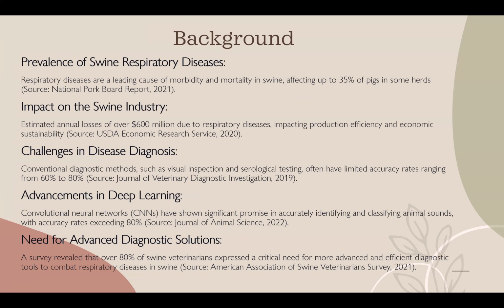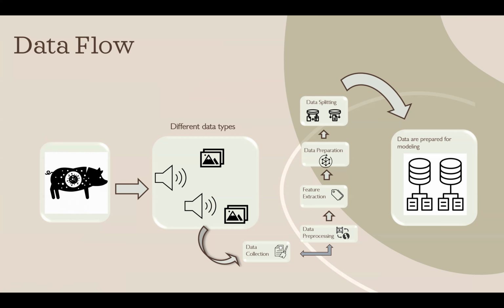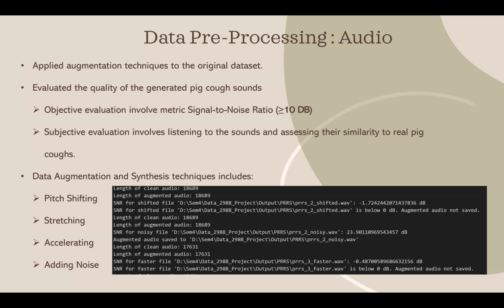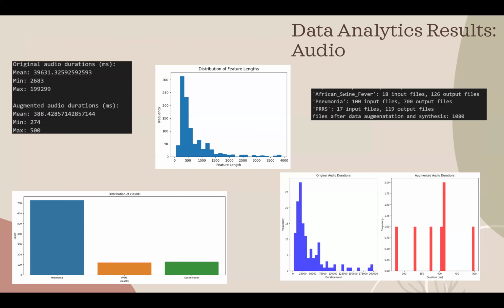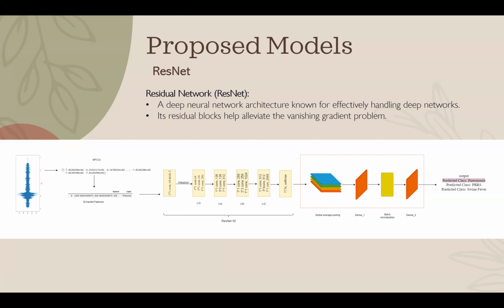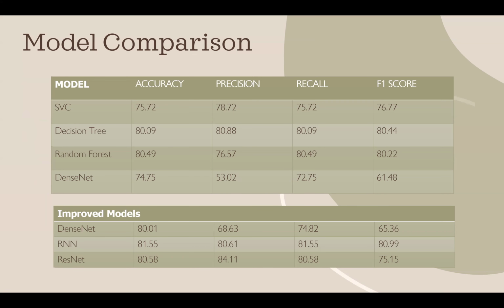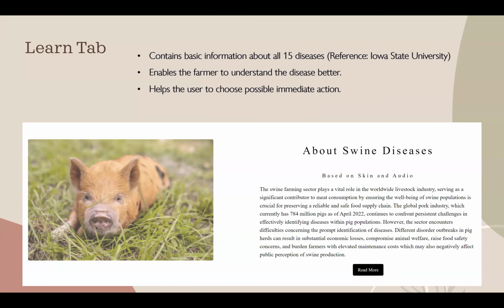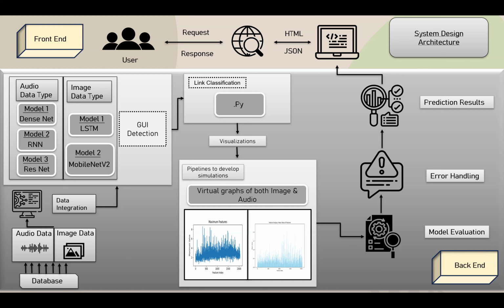Swine Disease Classification Using Deep Learning - Demo 3